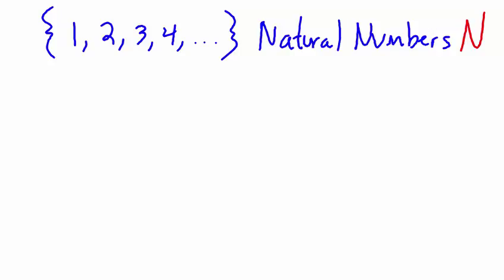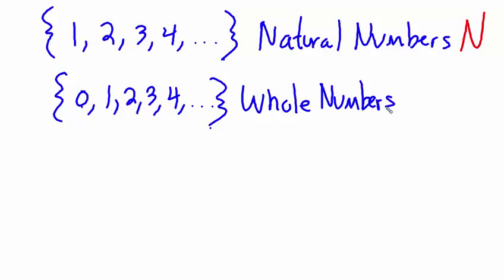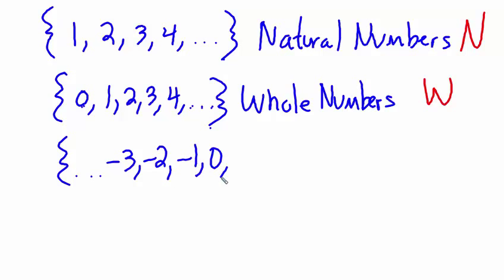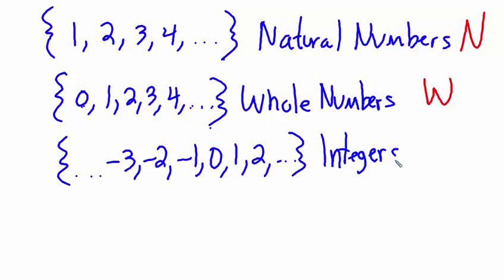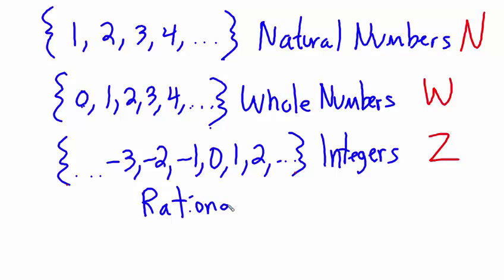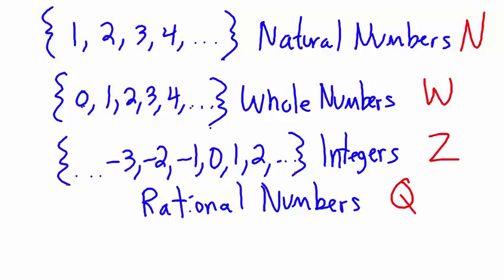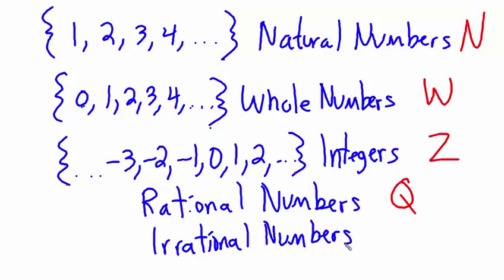Alg 2 Notes 1.2 Sets of numbers